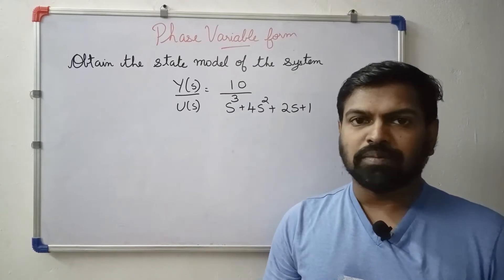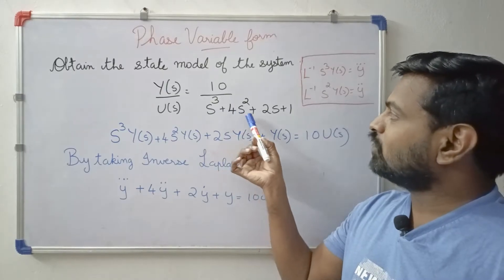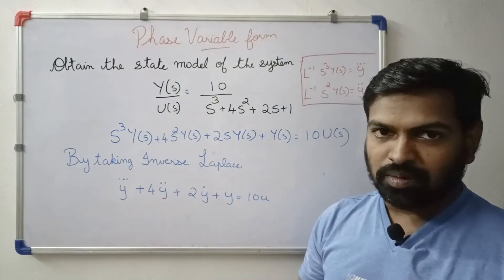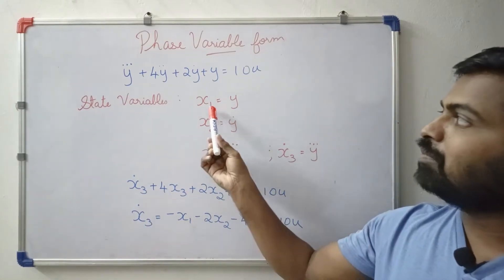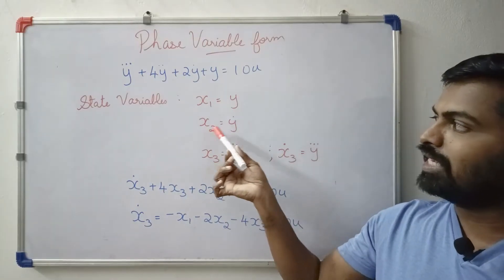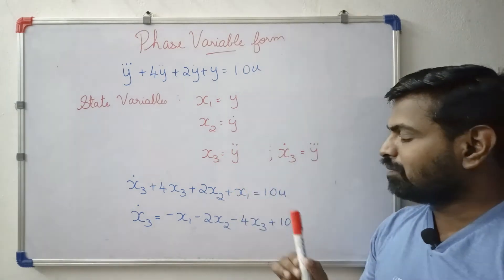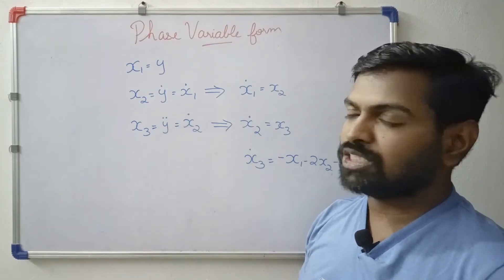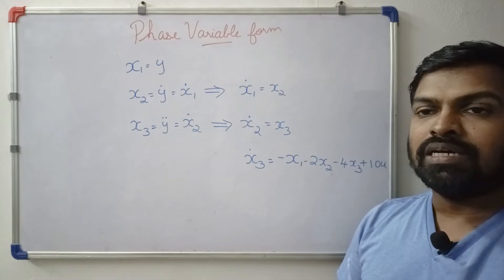Phase Variable Form From Transfer Function | Advanced Control Theory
The video explains how to derive the State Model in Phase Variable Form from Transfer Function.